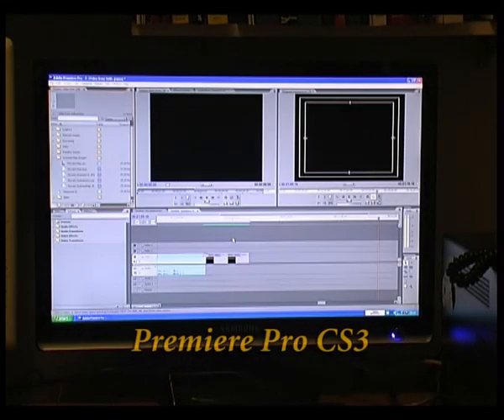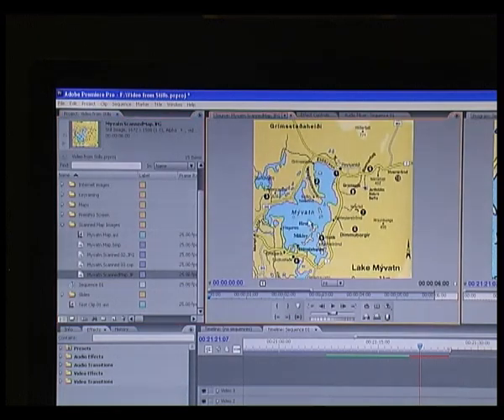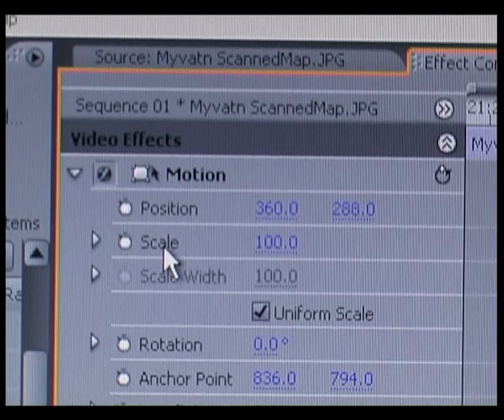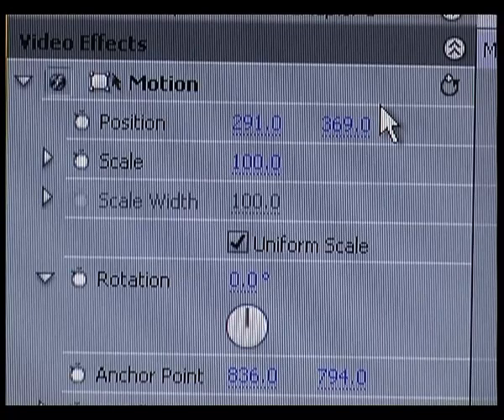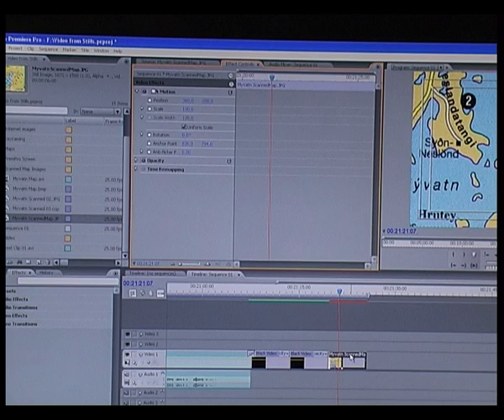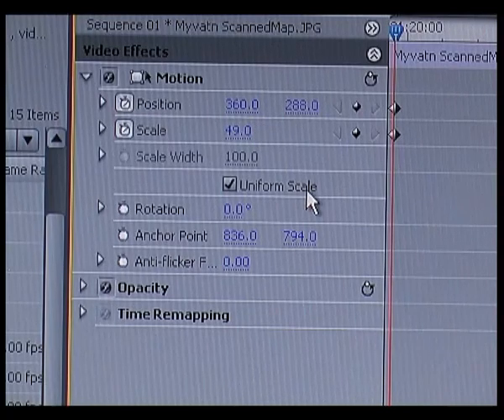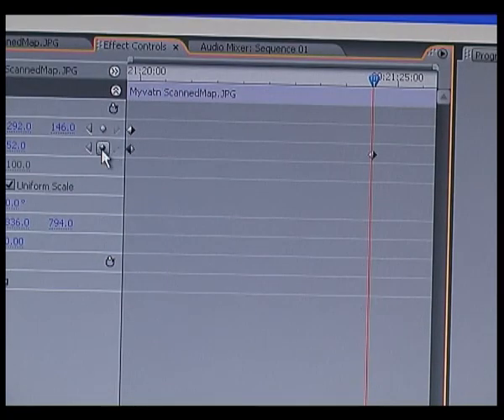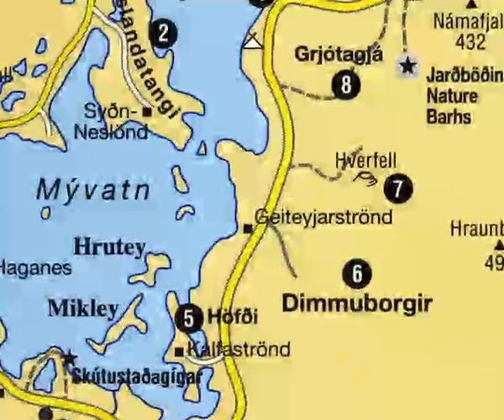PremPro Demo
A short demo clip by Jim Closs to illustrate an article in 'Film & Video Maker' (August 2009 edition) about creating a video from still images. This shows how to use Adobe Premier, setting keyframes for zooming and panning. The magazine is available only to members of IAC - the film & video institute.